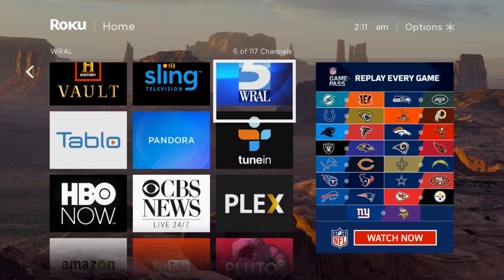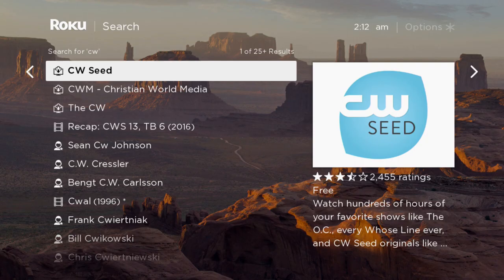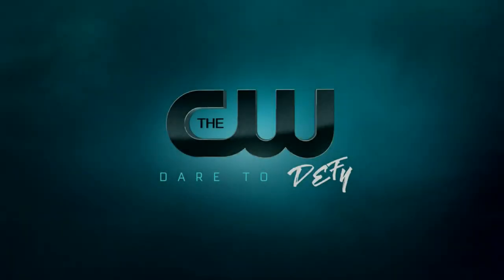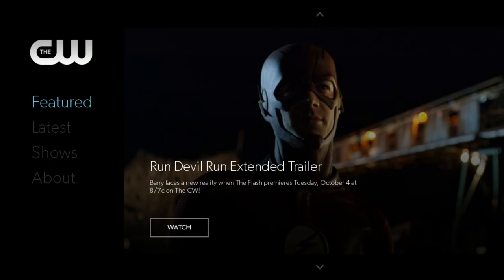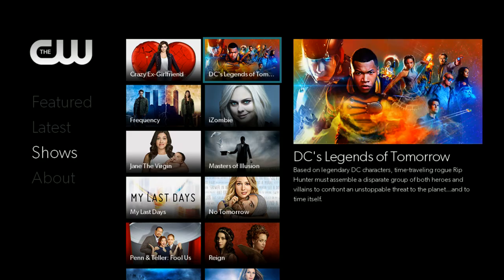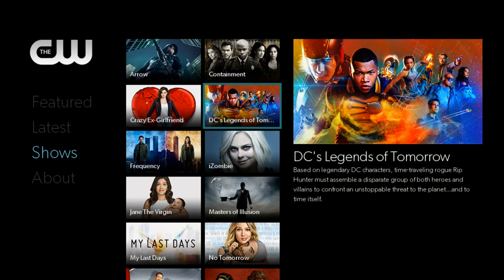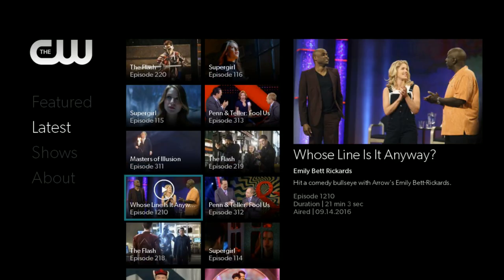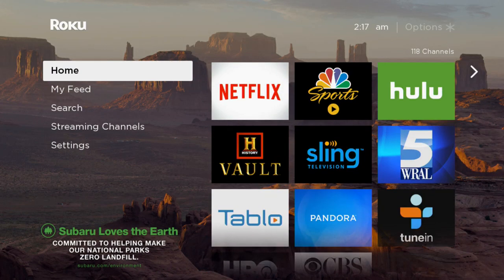How To Watch CW On Roku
CW For Roku is a free ad-supported channel for the player that allows users to check out CW content after it airs.

The CW Channel for Roku is unique among network apps because it is the only major broadcast network (aside from PBS) that offers an entry point that does not require a cable username and password.

The CW Channel For Roku has all of the Networks shows and even though it is app supported the CW only drops about 5 breaks into an hour show. There are typically only two commercials per break, so you can knock out an hour long show in about 45 minutes or less.